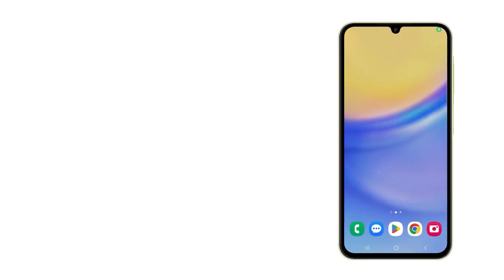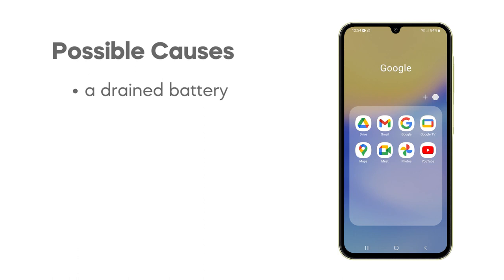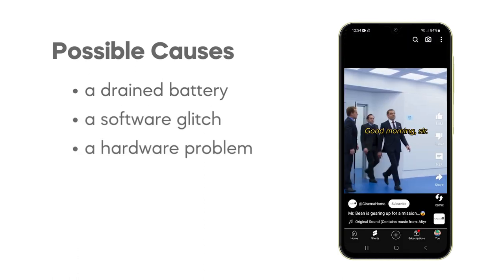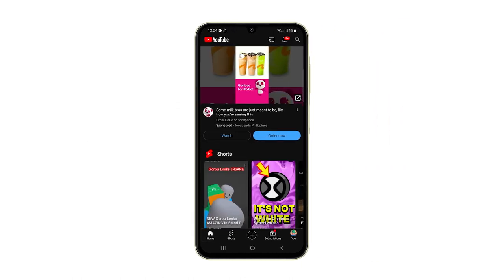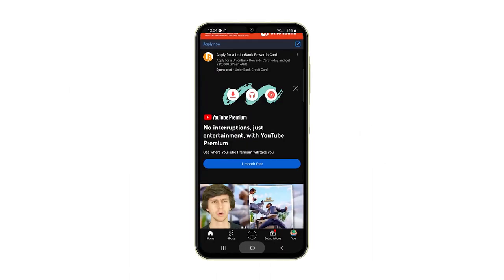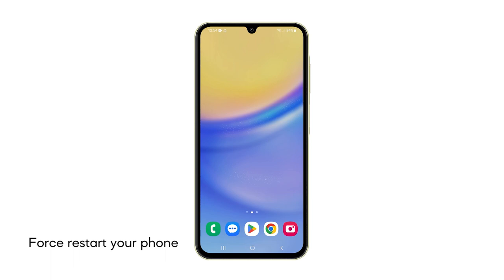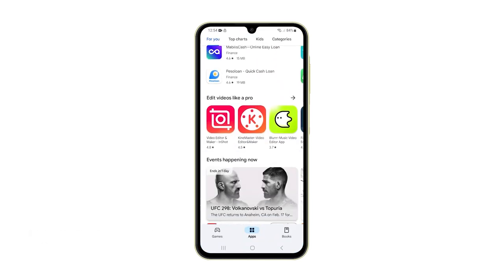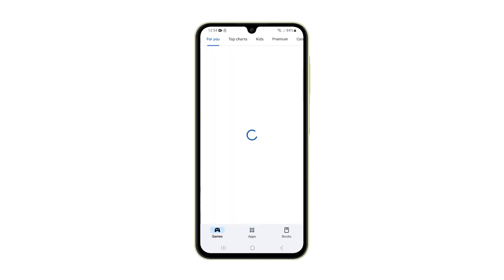[SOLVED] Samsung Galaxy A25 Won’t Turn On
A Galaxy A25 could suddenly fail to turn on due to a completely drained battery, a software glitch causing the phone to freeze, or a more serious hardware problem affecting the power button or internal components.

In this video, we will show you what to do if your Galaxy A25 won’t turn on or respond.

0:00 Intro & Common Causes
0:20 1st solution
0:53 2nd solution
1:37 Subscribe